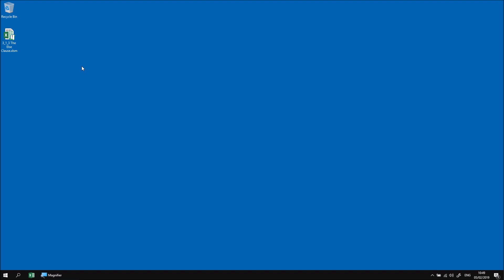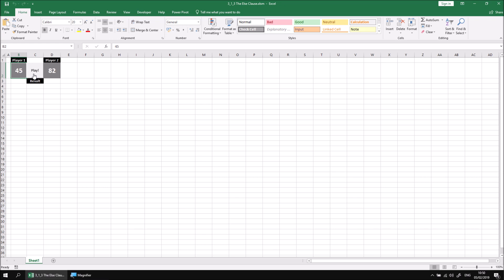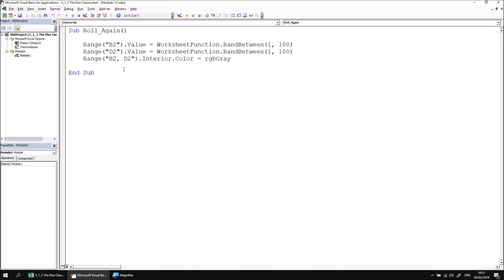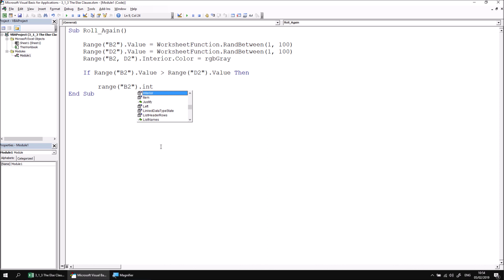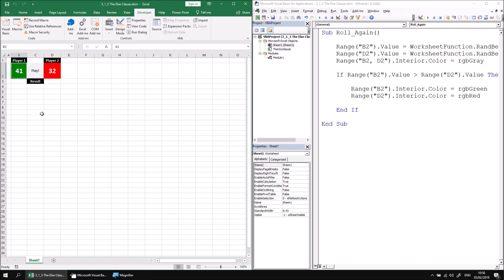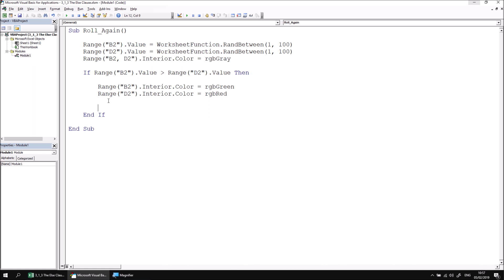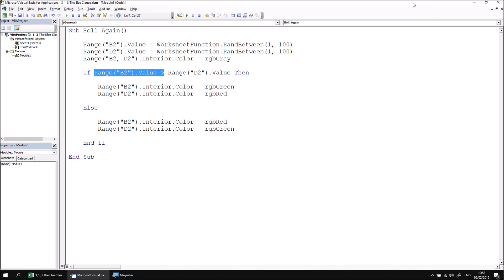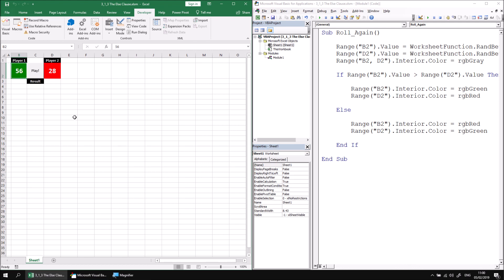Excel VBA Online Course - 3.1.3 The Else Clause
Download files and see a written version of this lesson